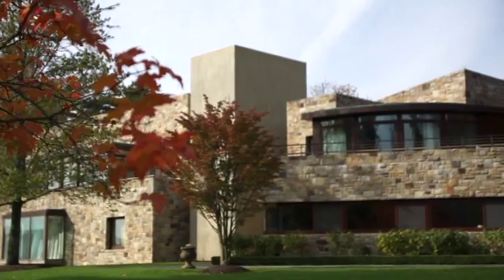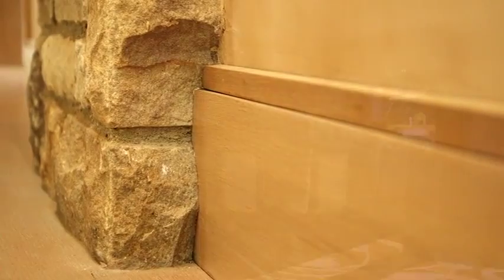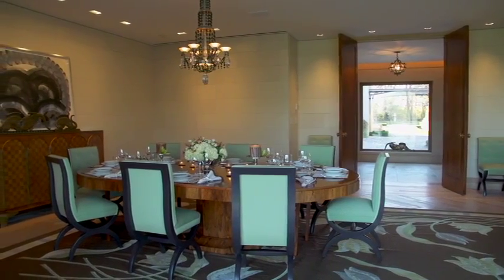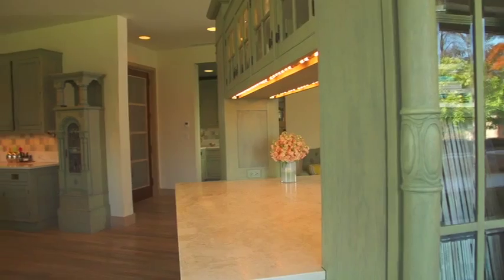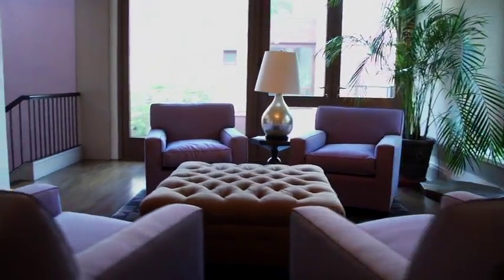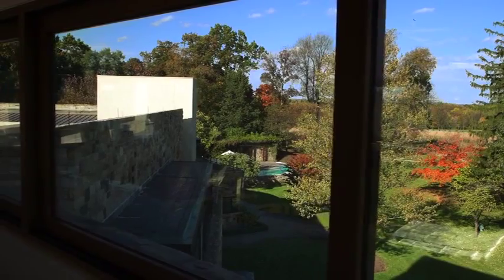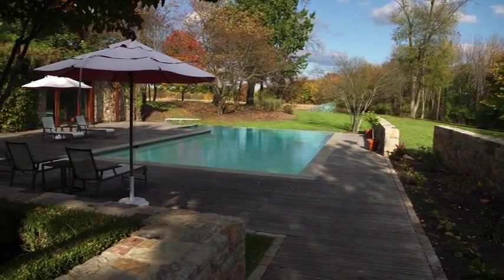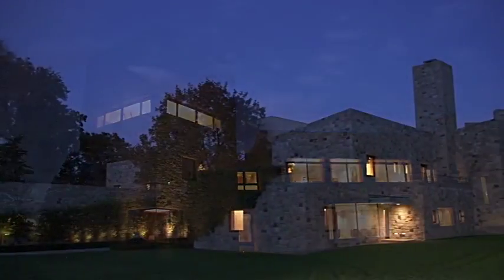Arbor Hill Estate, Fort Washington PA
Arbor Hill Estate
Fort Washington, PA